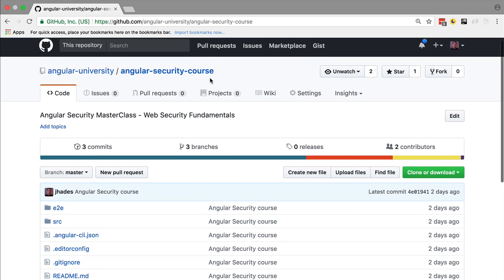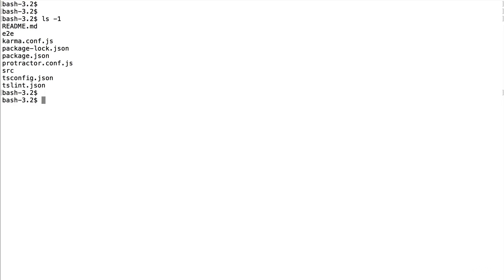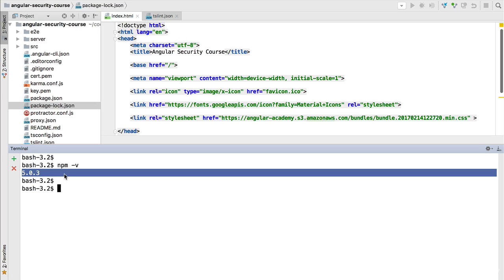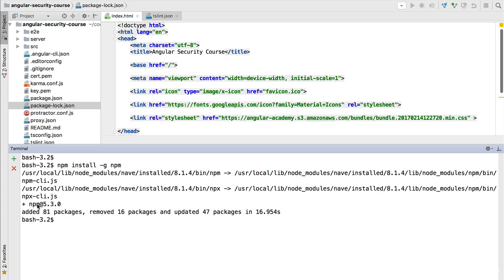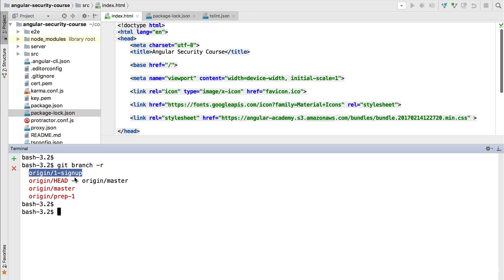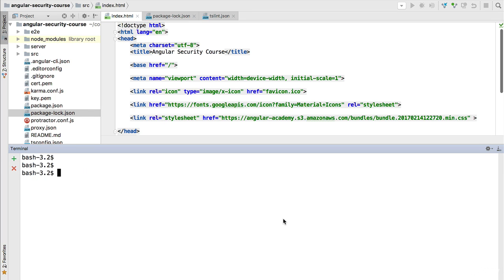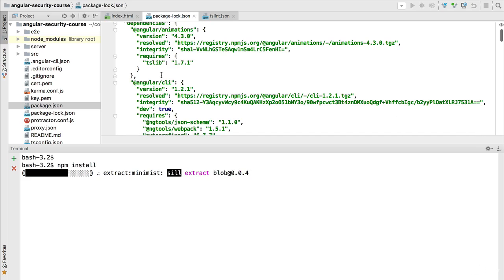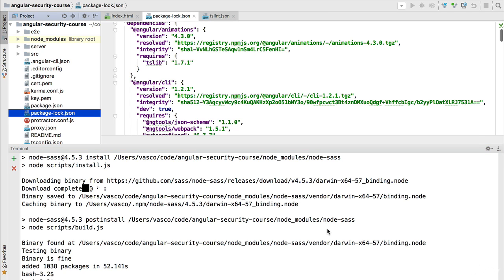4 Installing The Lessons Code Learn Why Its Essential To Use NPM 5